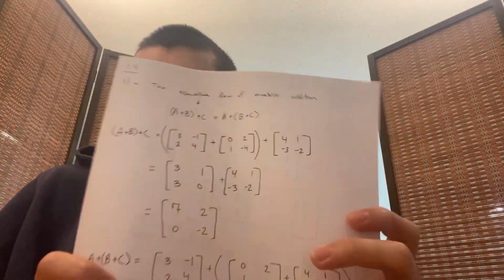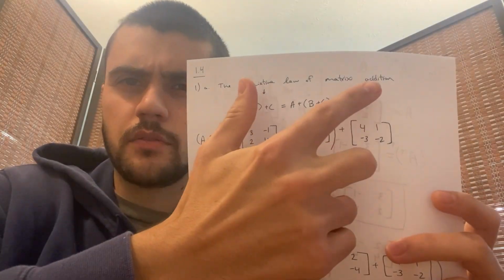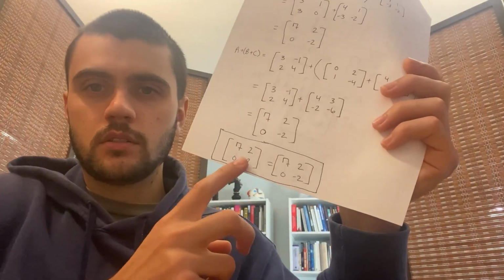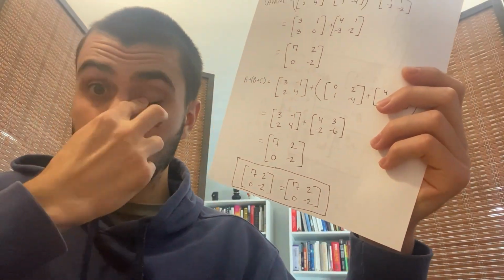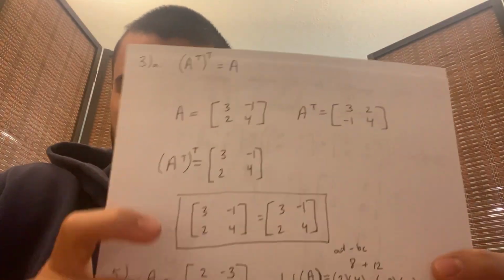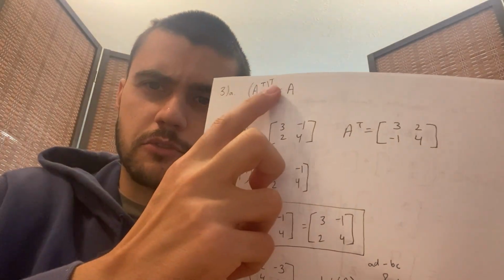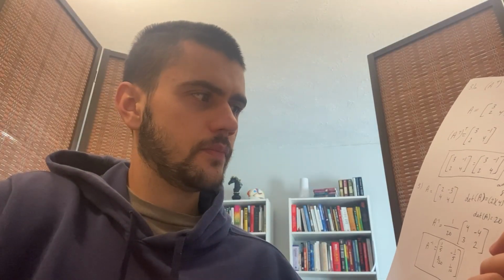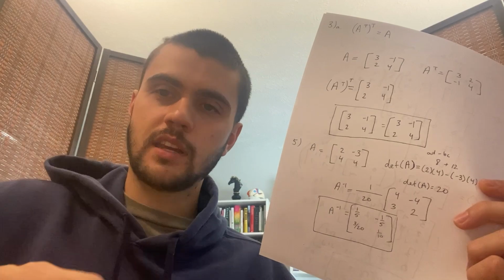Mastering Linear Algebra Ep. 70